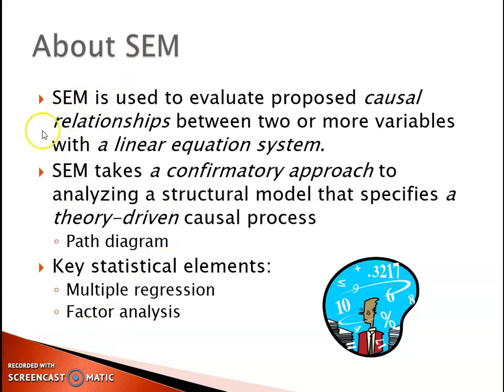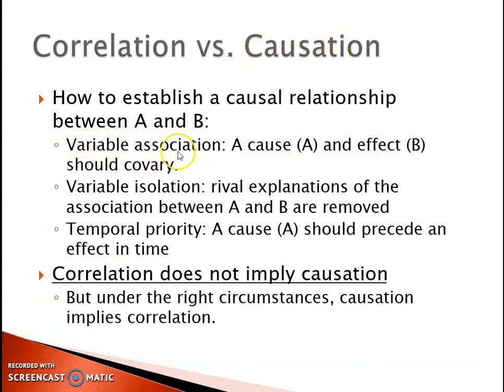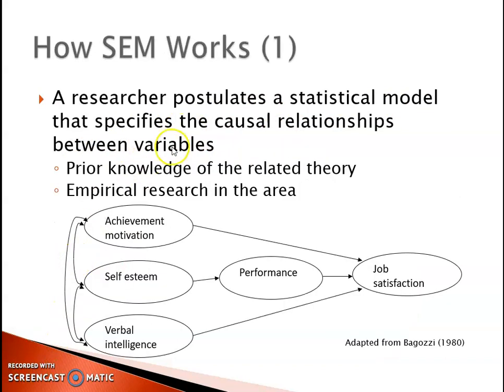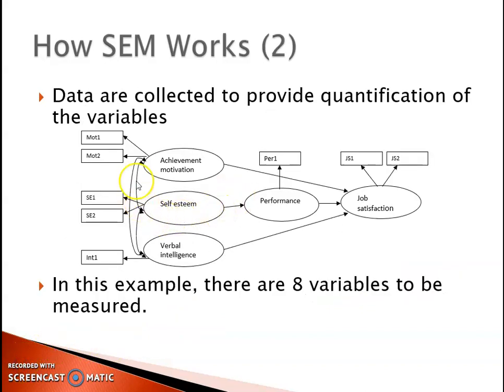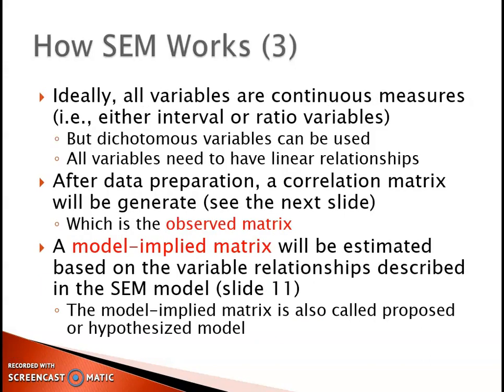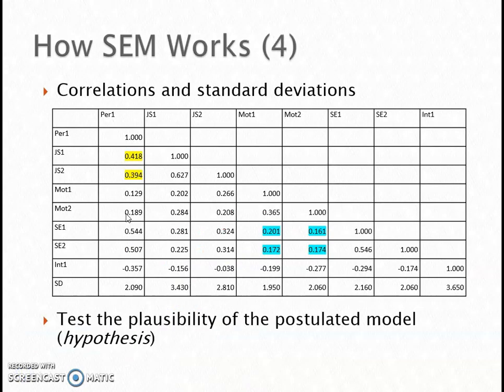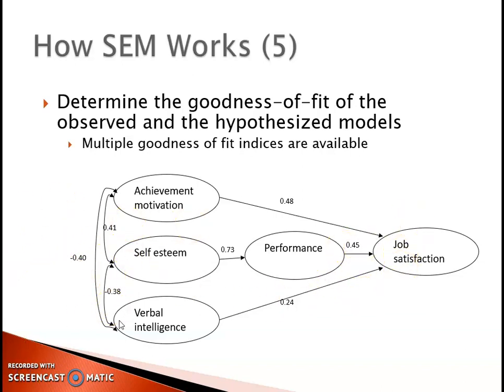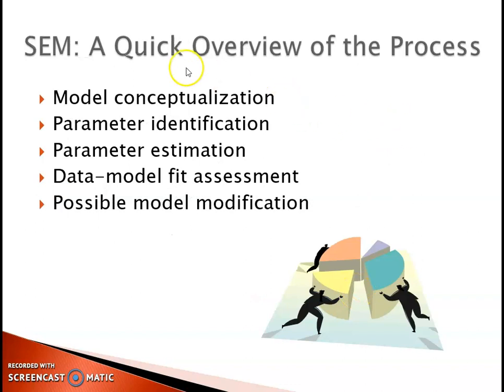A Quick Overview of Structural Equation Modeling